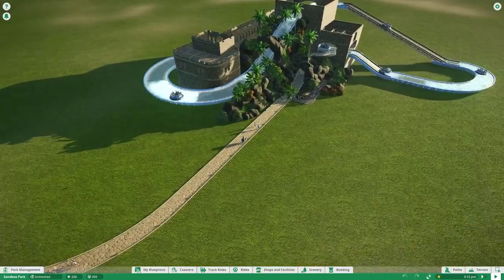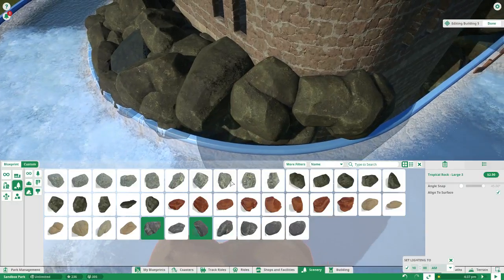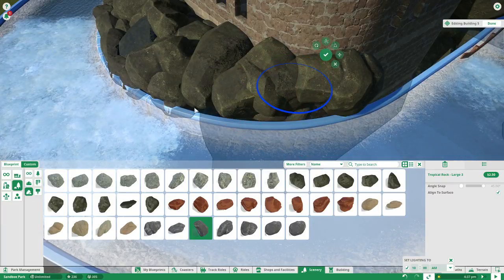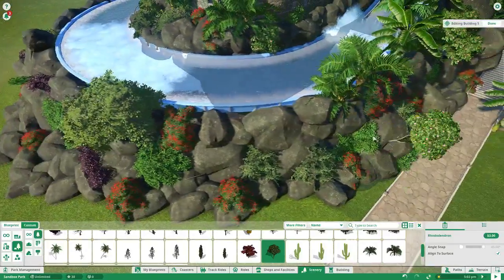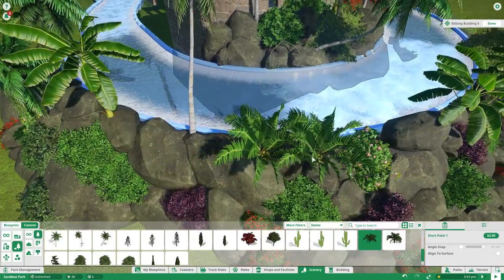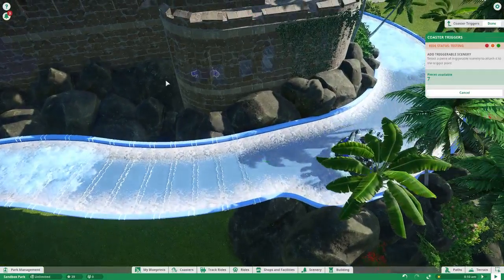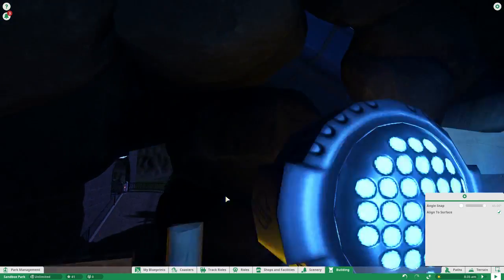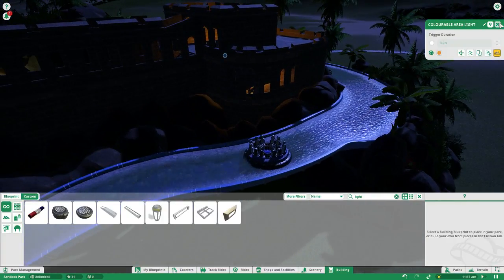[ Let's build] planet coaster - water park?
temporary title

Want to see more of me gaming.
any tips for me leave them in the comment section below !

want to see my friends play games and such follow this link down below to her channel :D!

or her dutch vlog channel :D!

my current pc accesoires
Razer :
black widow chroma origin pc edition
mamba TE
tartarus chroma
kraken pro
man'owar
firefly